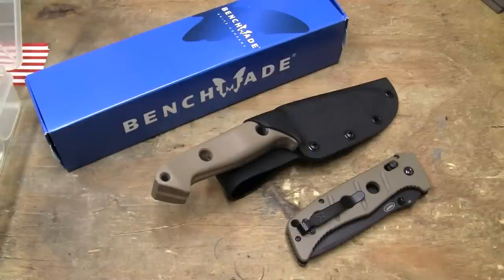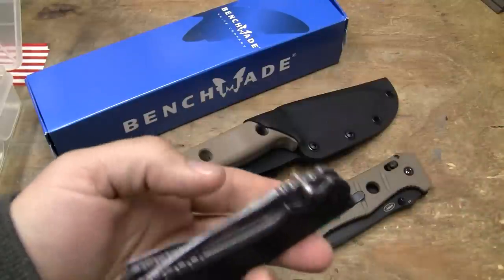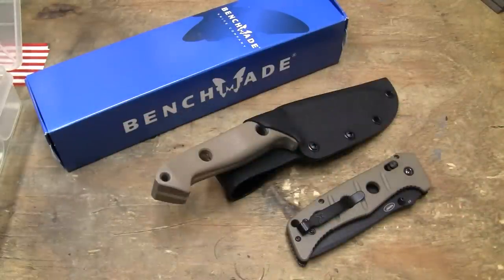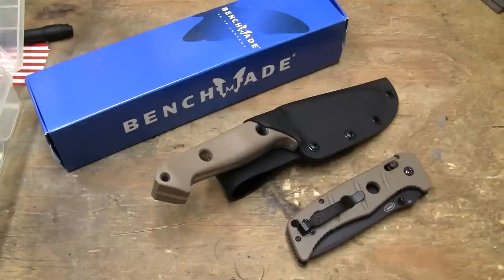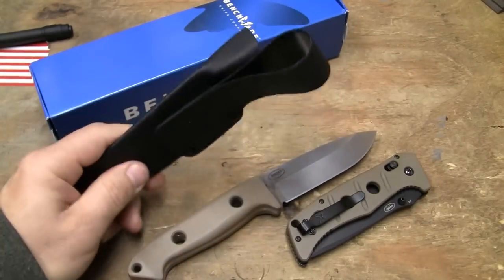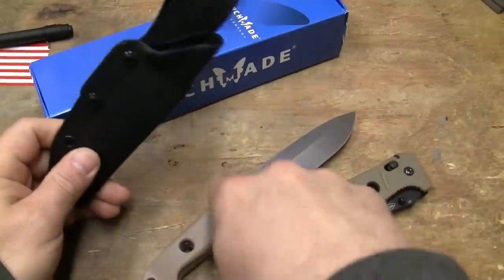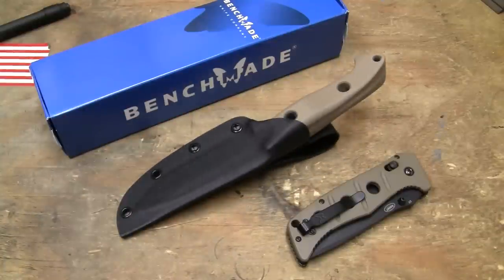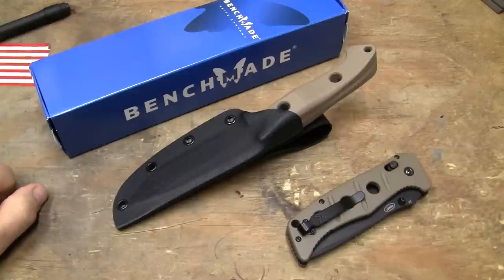Benchmade Sibert 162-1 Bushcraft EOD What a FAIL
This sheath is pushing design to a limit it should not go.  The execution is one of the worst I have seen in the knife industry.  There is no thought given to durability or use in the real world.  This sheath has no ability to be used in any environment except your couch with your keyboard in one hand and Coke in the other.